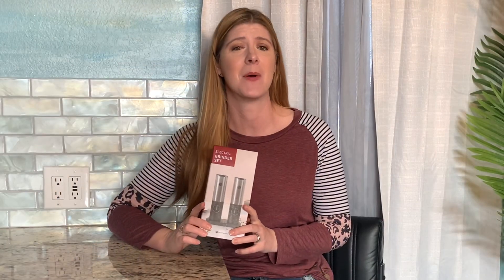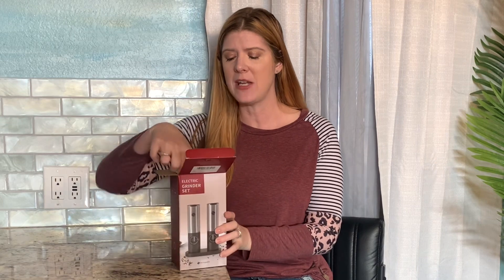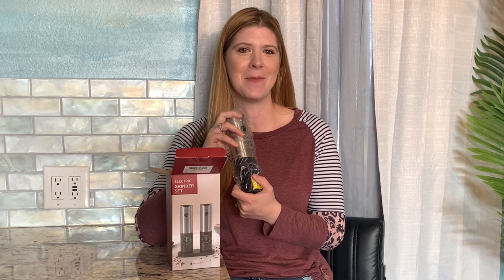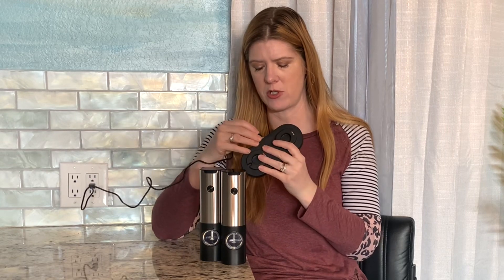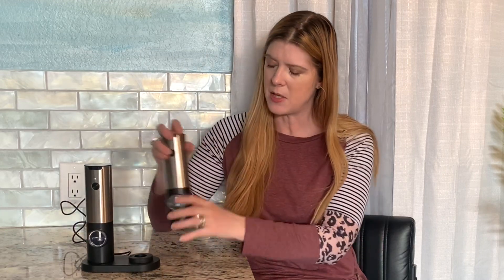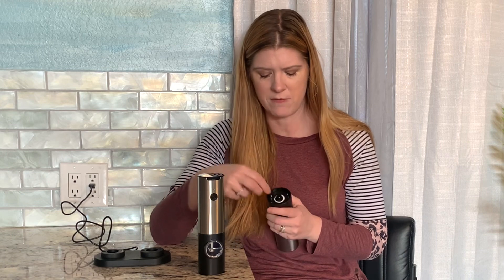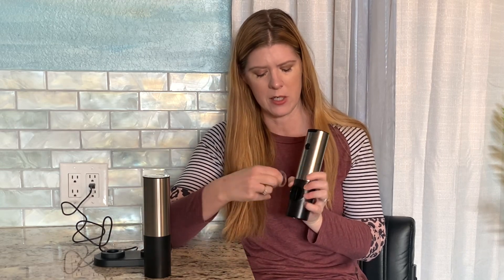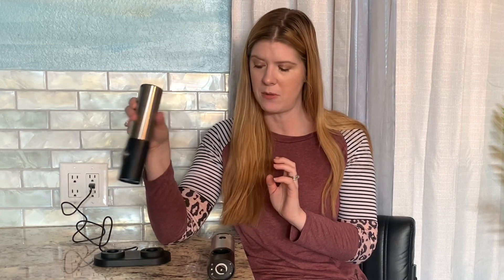Homcytop rechargeable electric salt and pepper grinders review me demo by Sara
These are a must have for any cook!